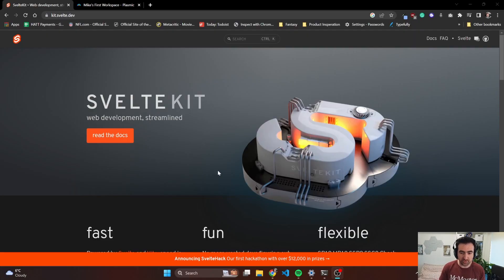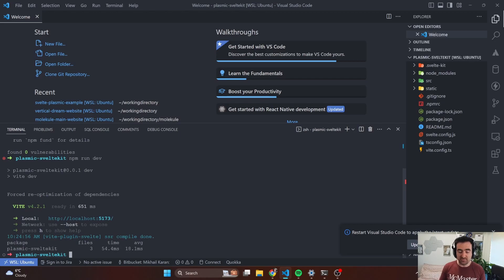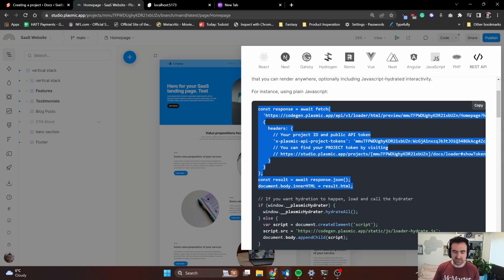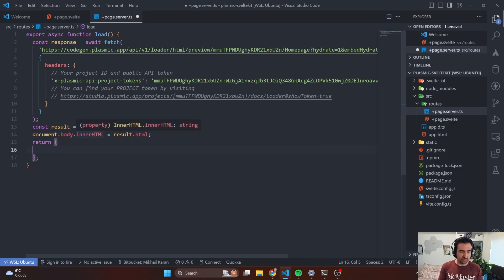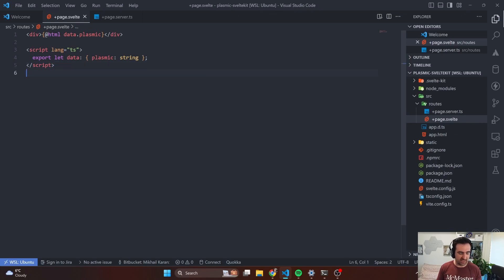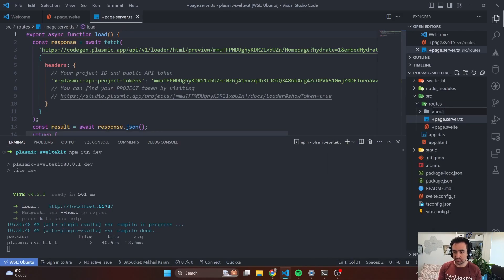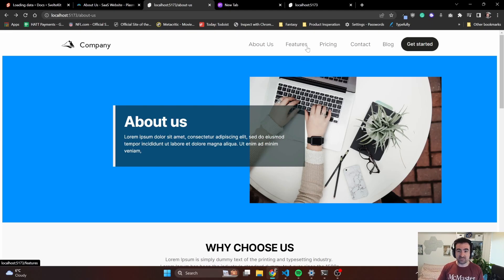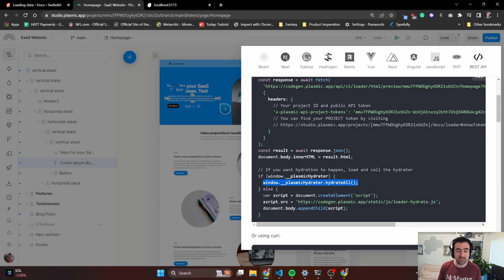Wait...You Can Integrate Plasmic (Visual Page Builder) Into SvelteKit?!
We'll be integrating Plasmic's Visual Page Builder into a new SvelteKit Application.

The combination of both no code and code allows for a ton of flexibility for you and your team!

We cover web development on our coding podcast called HTML All The Things